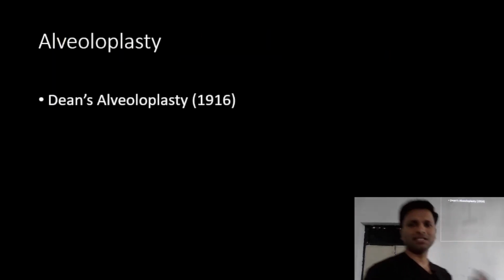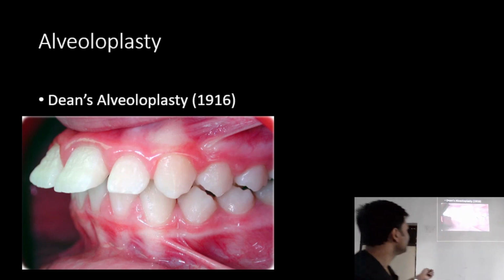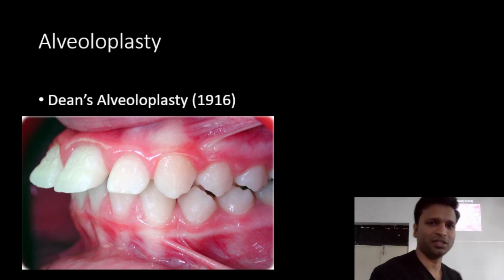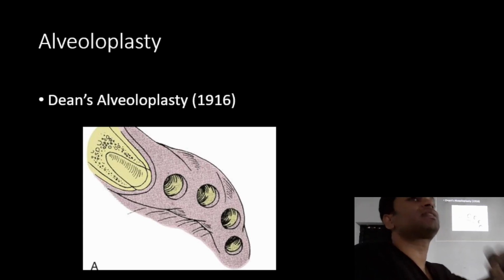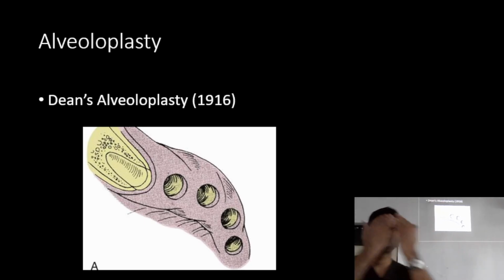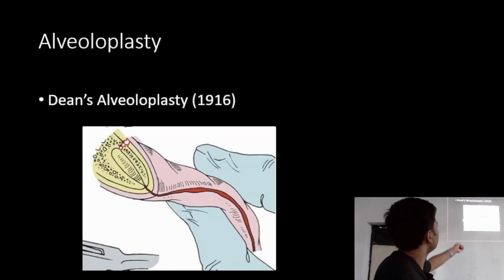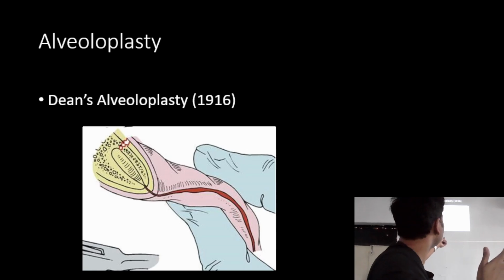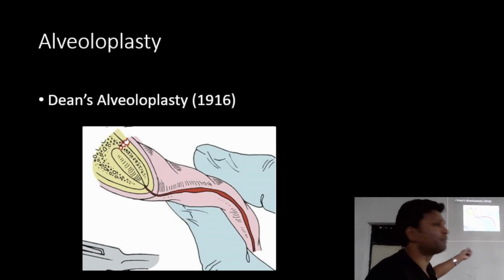Dean's Alveoloplasty & Obwegeser Alveoloplasty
Dean's alveoloplasty is a type of alveoloplasty, which is a surgical procedure to reshape the jawbone after a tooth or teeth have been extracted. In Dean's alveoloplasty, the bone between the teeth is removed, but the bone on the outer surface of the jaw is left intact. The labial cortex is repositioned palatally with finger pressure.
In Obwegeser's modification, the labial (cheek) and palatal (tongue) cortices (the outer layers of bone) are repositioned. This is done when the anterior overjet (the distance between the front teeth of the upper jaw and the front teeth of the lower jaw) is too great to be reduced by repositioning the labial plate alone.